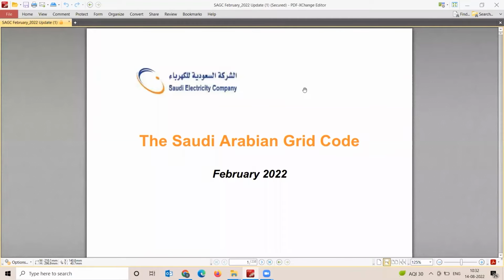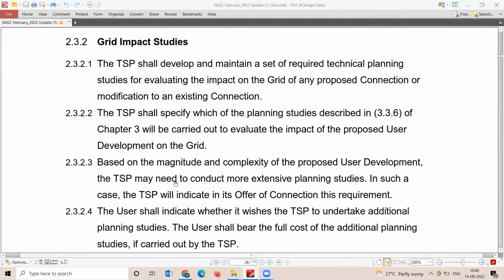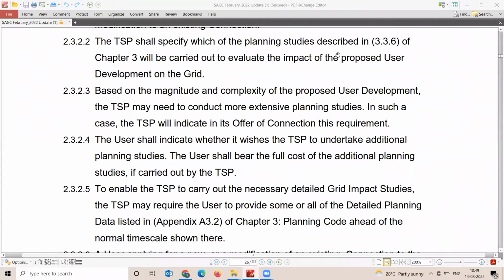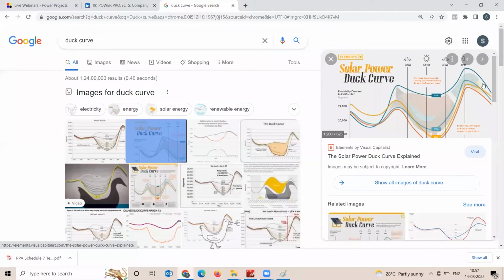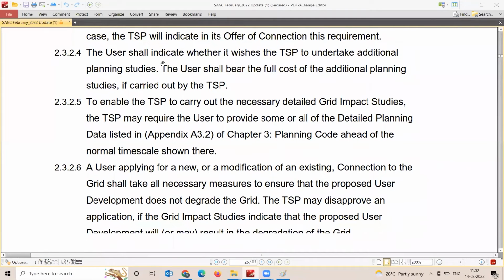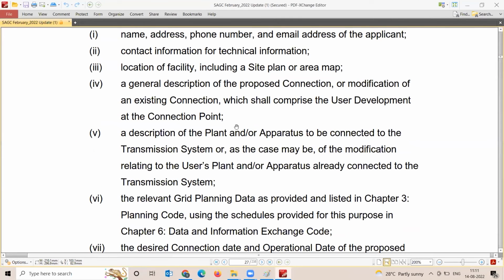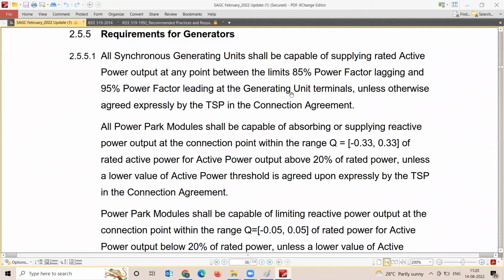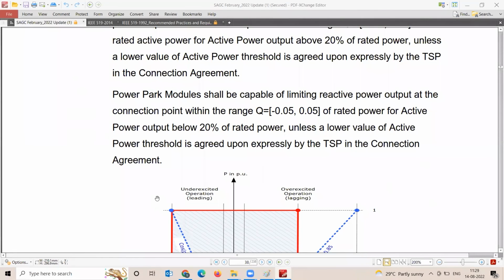Grid compliance study for large scale solar Power plants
Grid Code Compliance | Grid Impact Study | Grid Code Compliance

Understanding Grid Code Compliance is essential for any engineer or developer working on renewable integration and power generation. In this session, we take a detailed look at the grid code compliance process, its importance, and how grid impact studies ensure the safe and reliable integration of power plants into the electrical grid.

What You'll Learn in This Grid Code Compliance Video:

• What are grid codes and why they matter for solar, wind, and conventional generators
• Why grid impact study is critical before connecting new generation to the grid
• Key requirements: voltage stability, LVRT, frequency response, harmonic limits
• Step-by-step overview of the grid connection process
• Country-specific practices (India, Australia, Saudi Arabia) and required software tools like PSSE, DIgSILENT, and PSSE

Grid code compliance is not just a regulatory formality—it’s a technical necessity. Without proper grid impact study, new connections can cause voltage instability, frequency deviations, or system-wide failures. The session explains how the Transmission System Provider (TSP) ensures stability through technical planning studies and simulation tools.

Whether you're working with large IPPs, industrial consumers, or renewable developers, this tutorial will help you understand how grid code compliance protects both the grid and the connected facility.

For engineers, consultants, and project managers, mastering the grid compliance process is critical in today’s evolving power system.

ETAP: For steady-state, transient stability, and protection coordination studies.
DIgSILENT PowerFactory: For comprehensive compliance simulations.
PSS®E: For dynamic and transient analysis.
HOMER Grid: To evaluate economic feasibility alongside compliance.

Grid Code Standards

Requirements differ by country (e.g., IEEE 1547 in the U.S., ENTSO-E in Europe).
Key aspects include fault ride-through, harmonic limits, and voltage/reactive power control.

Recommendations
Engage grid operators early in the design phase.
Use iterative simulations to refine compliance.
Validate findings through on-site testing post-installation.